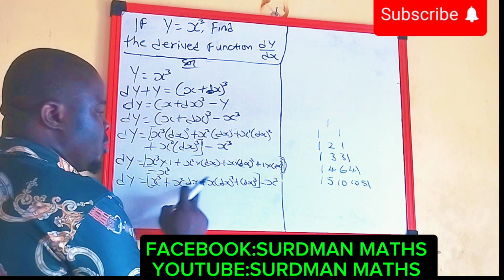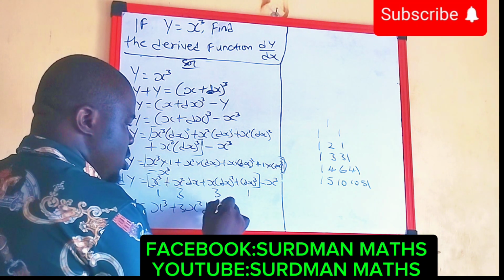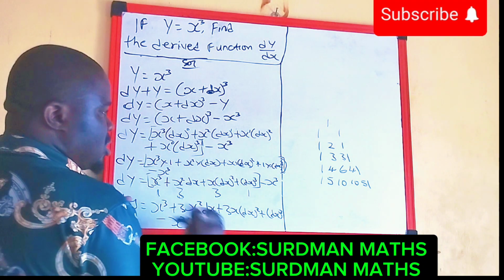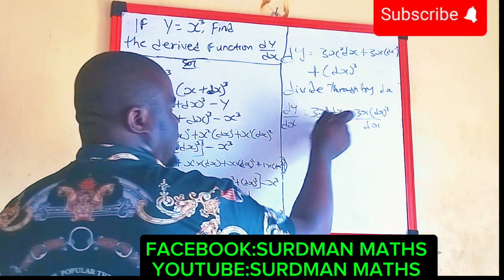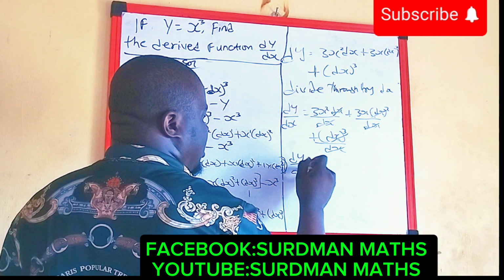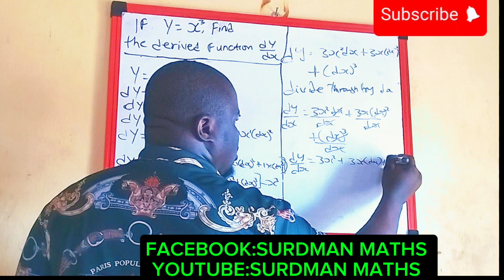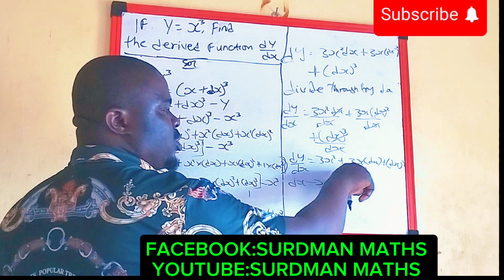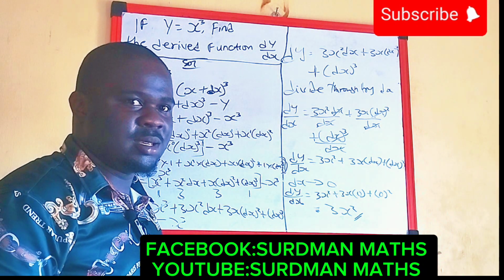DIFFERENTIATION BY FIRST PRINCIPLE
HOW TO DIFFERENTIATE USING THE FIRST PRINCIPLE WITH @surdmanmaths ..
ITS EASY AND FUN TO USE..